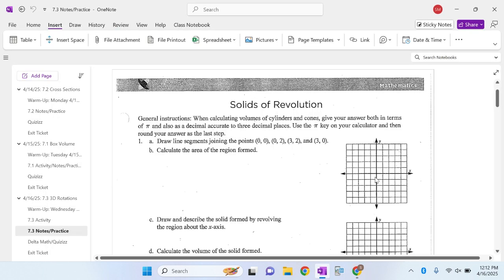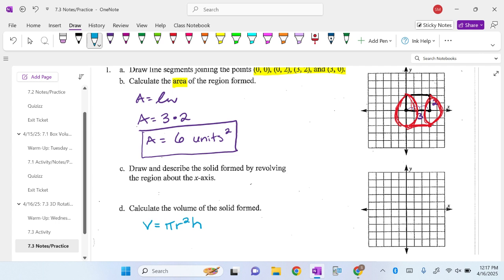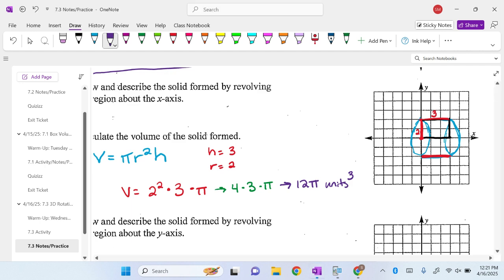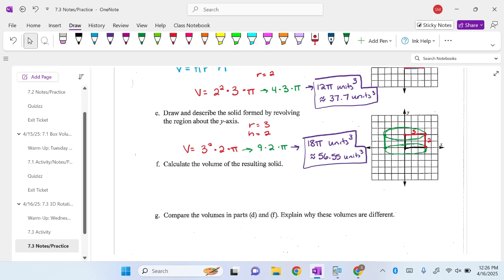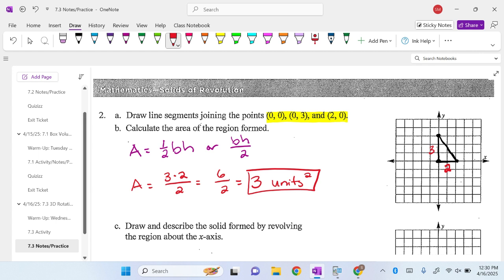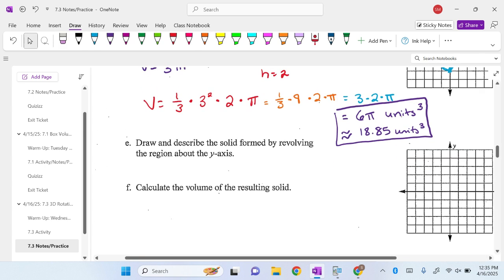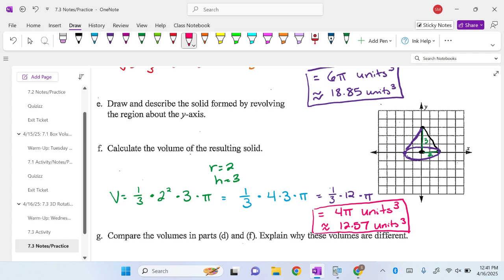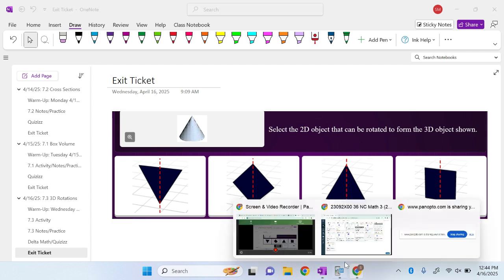7.3 Lesson Math 3 S25